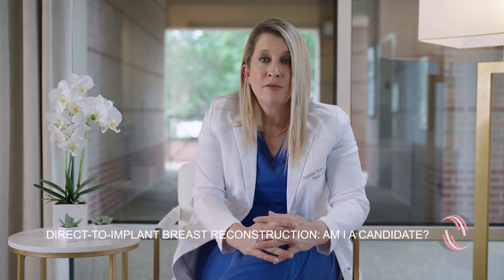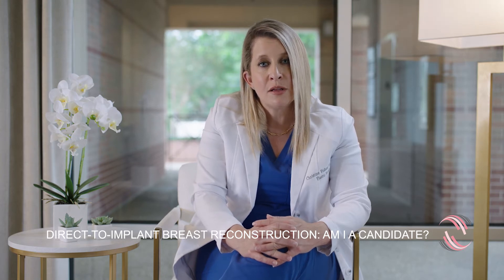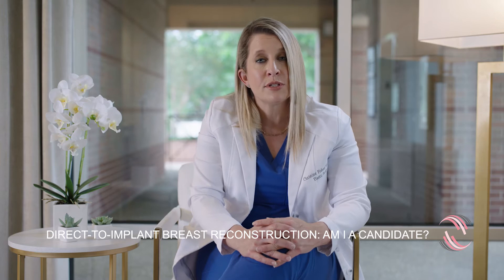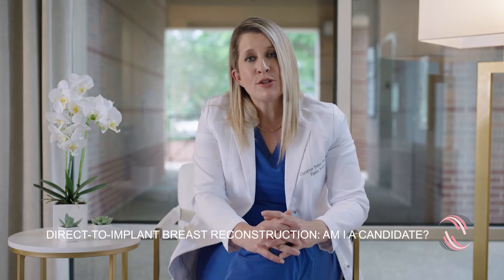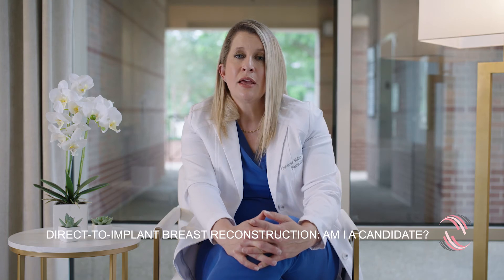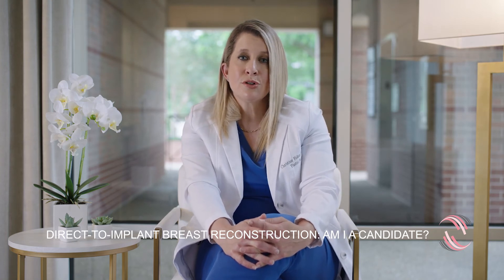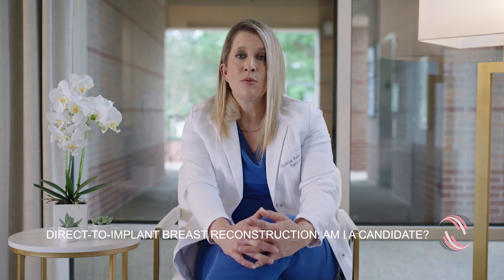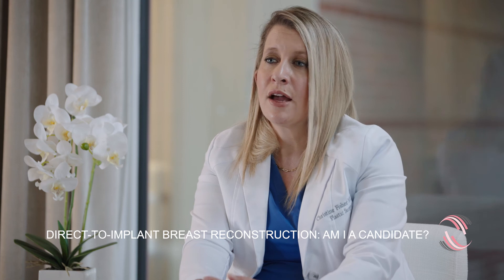Direct-to-Implant Breast Reconstruction: Am I a Candidate?